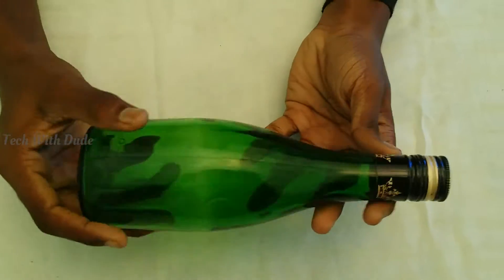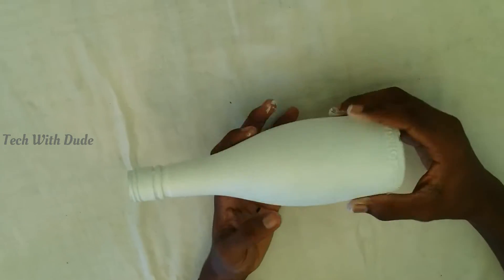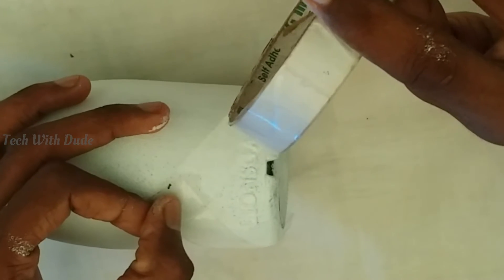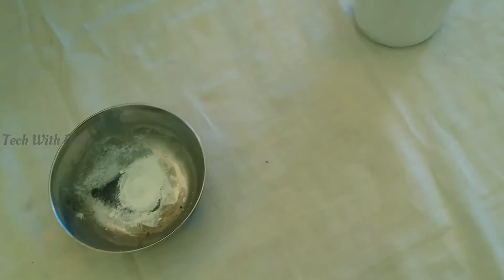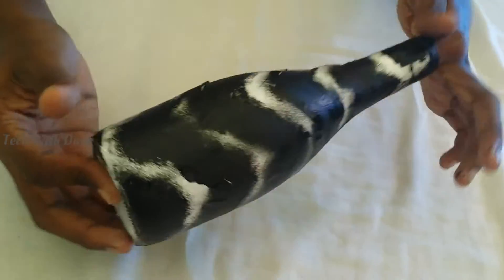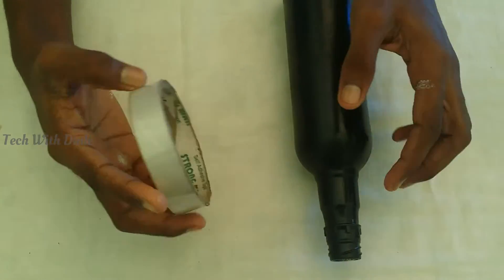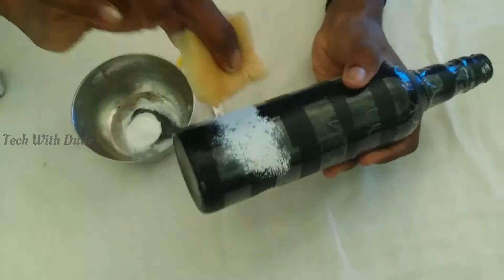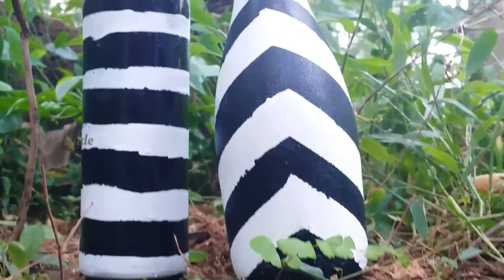വെറും 2 colour മതി ഇതുപോലുള്ള bottle art ചെയ്യാൻ|Simple bottle art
Hai friends welcome back to our new video vlog today lam show you an interesting content

Video content
1)How to do a simple bottle art
2)Simple bottle art with use only 2 colours
3)easy bottle art

Techwithdude
techwithdude